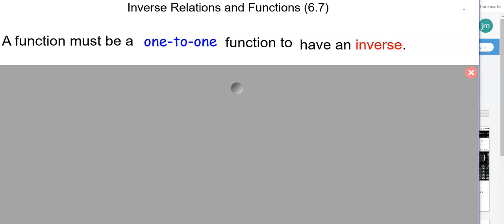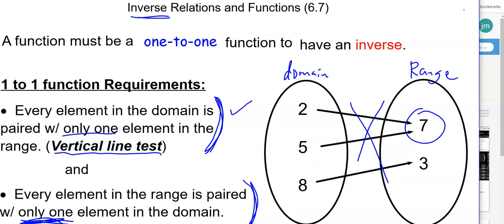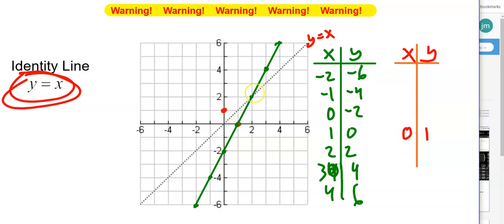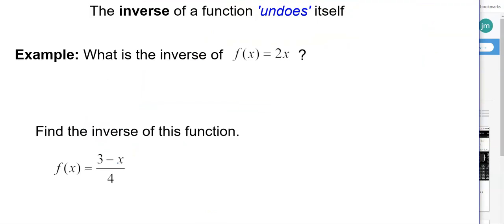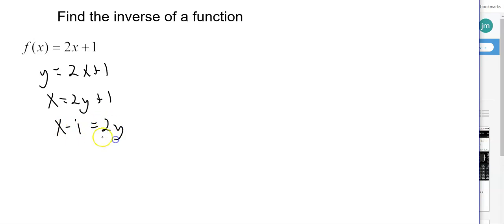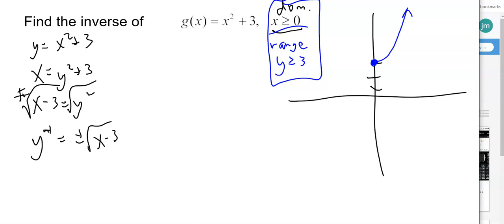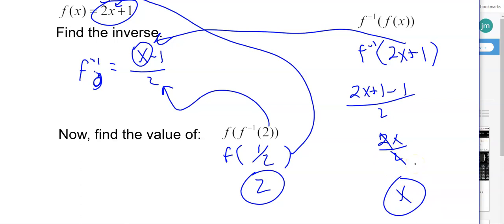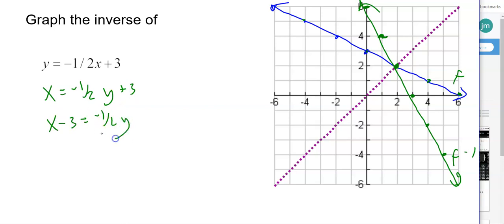6.7 Inverse Relations